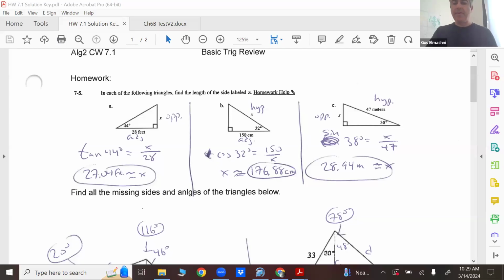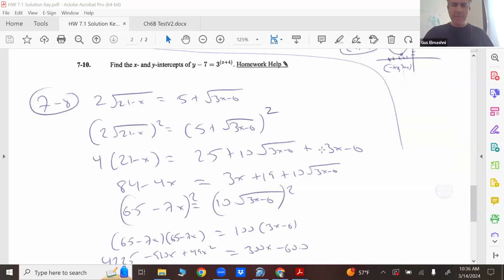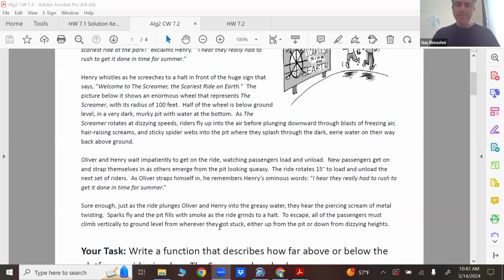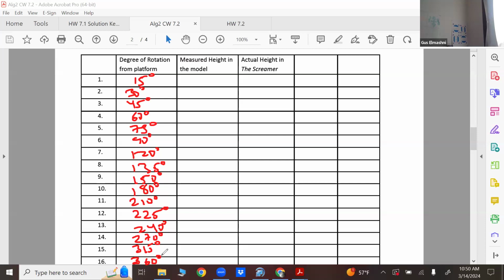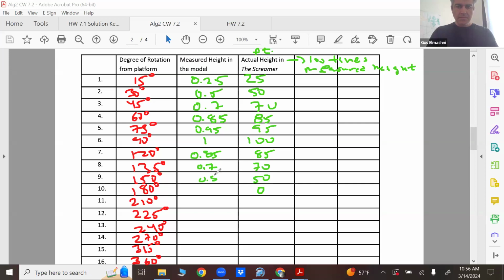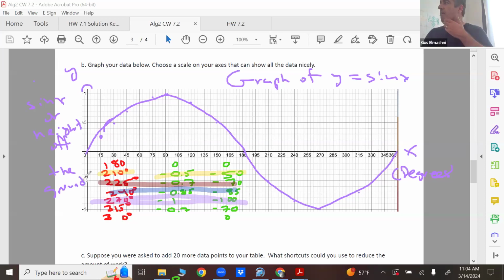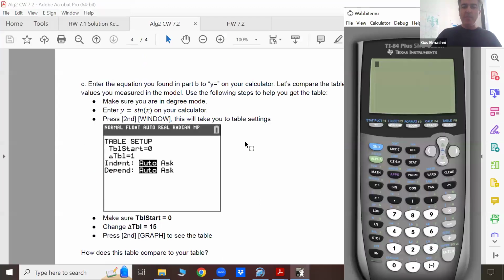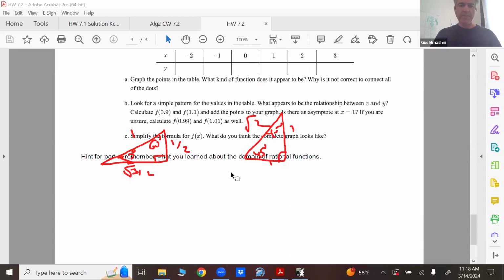Algebra 2 Spring 2024 Unit 4 Section 7 2